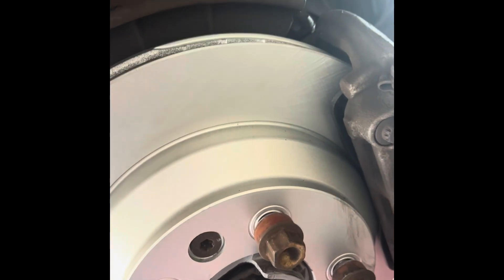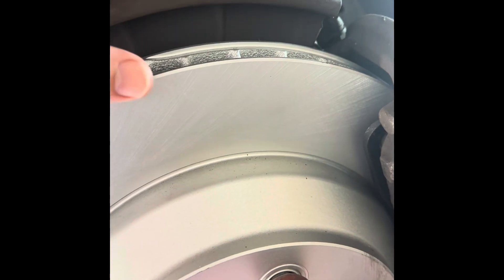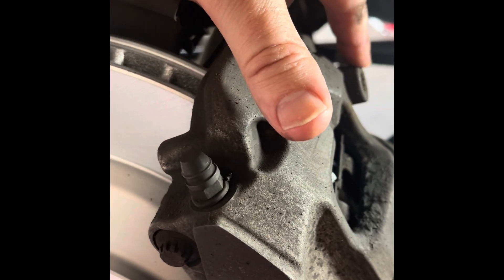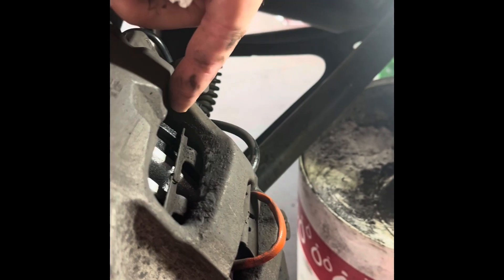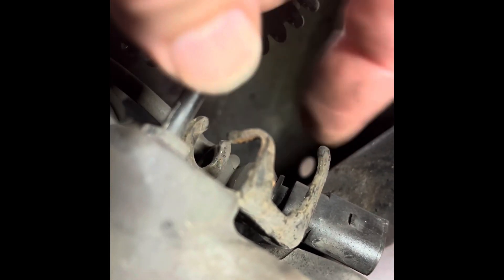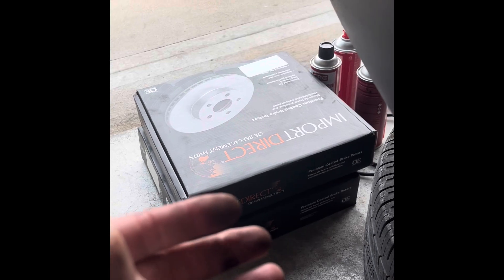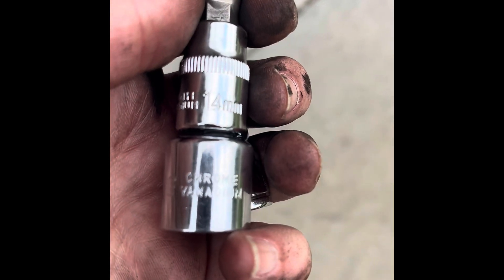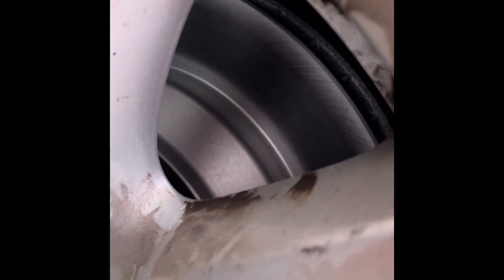Porsche Cayenne rear brakes and rotors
Base 958
2011
3.6 liter